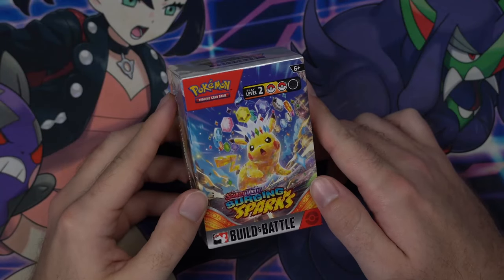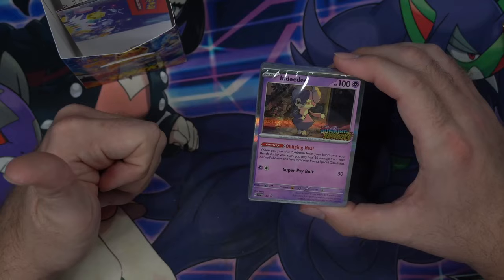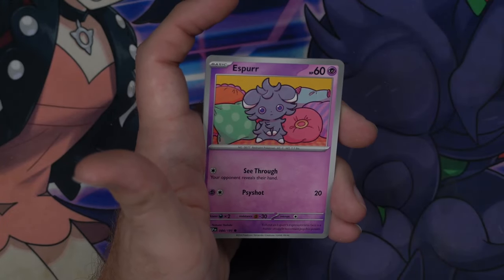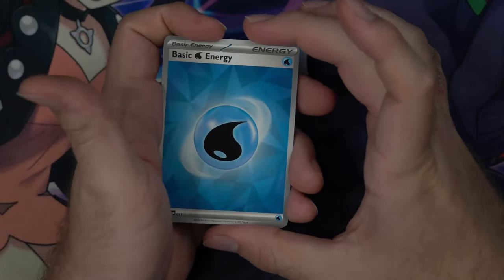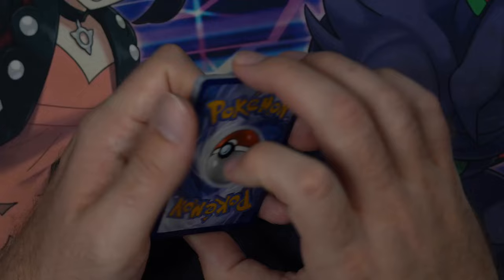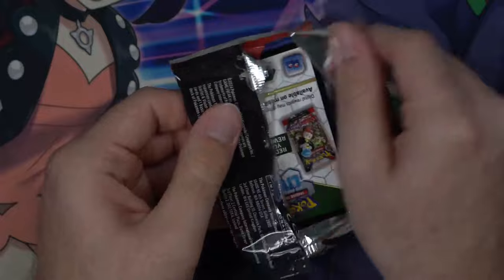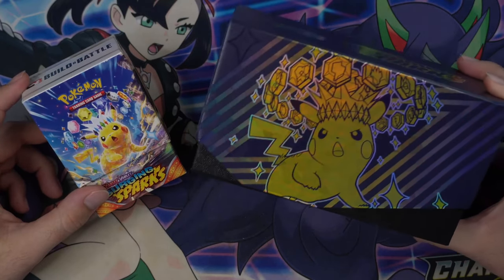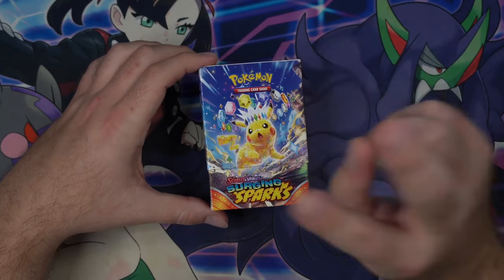SURGING SPARKS Build & Battle Box! What's Inside? // Pokémon Card Opening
Today we get another chance at Surging Sparks, will we have better luck this time..?

📷 I do some macro nature photography from time to time if you're into that